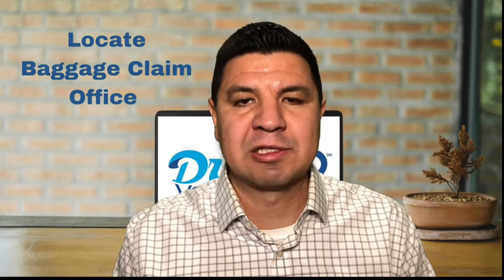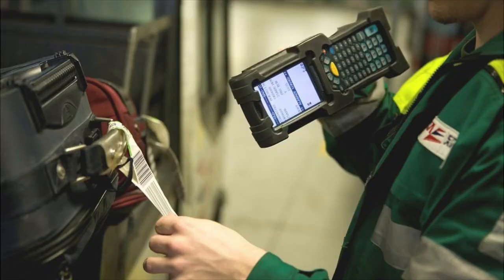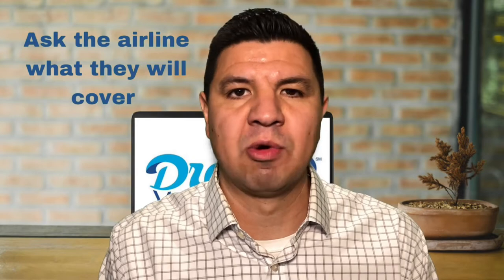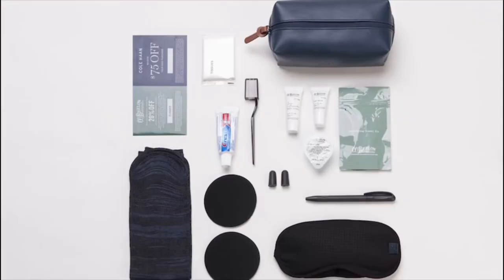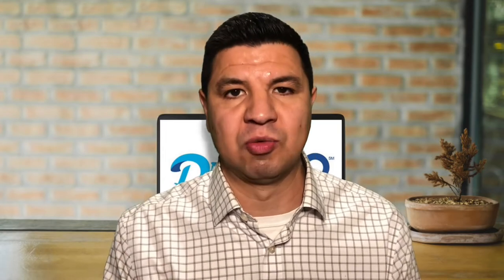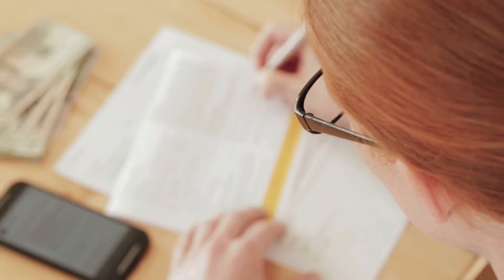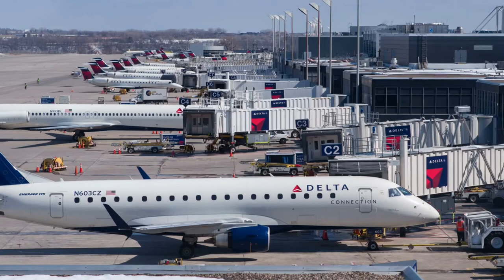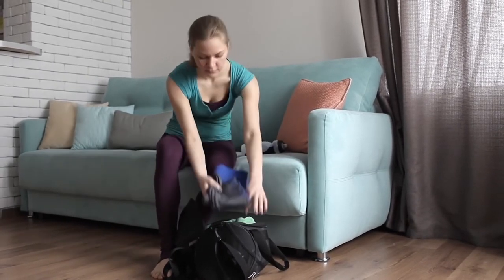What To Do When An Airline Loses Your Luggage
It can be frustrating to reach your destination only to find out the airline has lost your luggage. In this video I will be breaking down the steps you should take if this happens to you.

📔 Show Notes 📔

1️⃣ Link to file a complaint with the Department of Transportation

If you're planning an international trip soon, be sure to explore my comprehensive step-by-step guide for a successful journey.

QUESTIONS: What questions can I help answer about a lost or missing bag? Post your questions in the comment section of this video.

——— Travel Products I use ———

Connect Wireless Headphones to Airplane Audio Jack
Airplane Bluetooth Adapter for Headphones
Portable Digital Luggage scale
Dissolving Soap Sheets
TSA Approved Travel Size Toiletries kit for liquids

About:
In this video Ben breaks down the steps you should take when an airline losses your bag.

Timecodes:
0:00 Intro
0:31 Before you head to the baggage claim office
1:02 Step 1: Locate the baggage claim office
1:27 Step 2: Report missing bag and present bag tag
1:55 Step 3: Fill out missing baggage report
2:22 Step 4: Ask airline what they will cover
3:25 What to do if don't receive your luggage after 24 hours
3:49 What to do if your luggage is truly lost
4:35 Tips on ways to reduce the occurrence of a lost bag